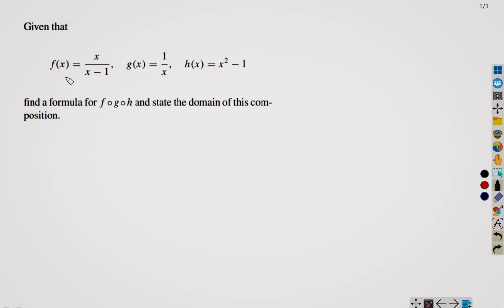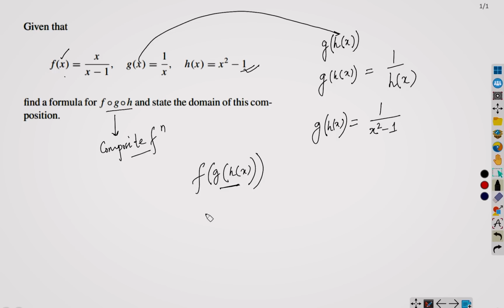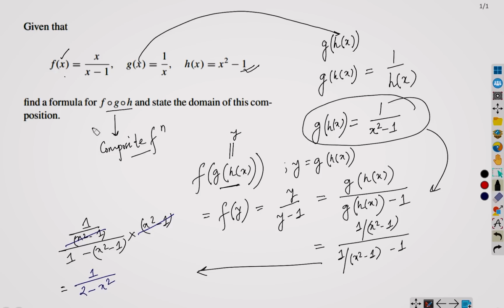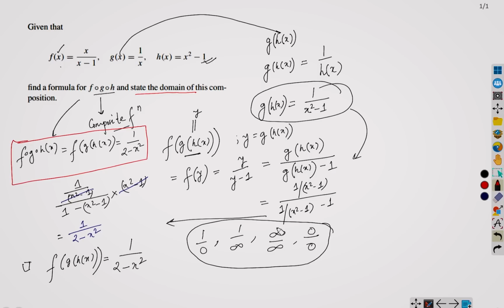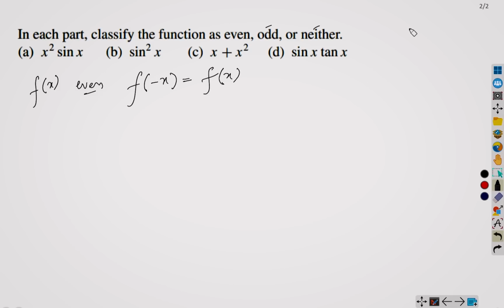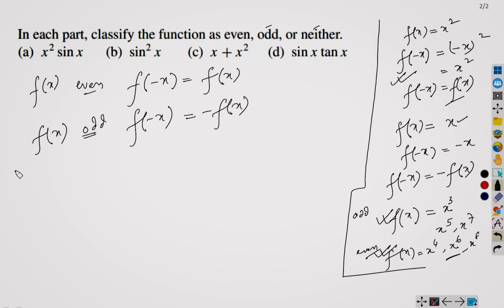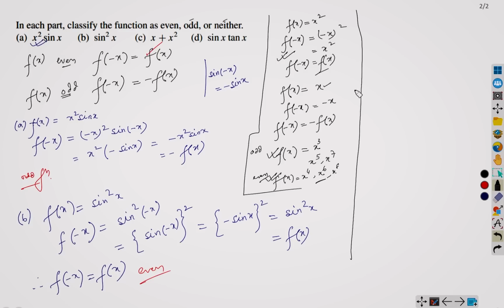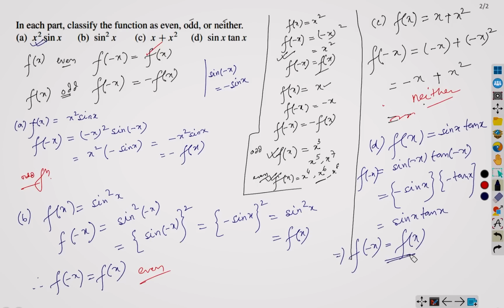Preparing for Real Analysis? Last Minute Tips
We'll be discussing functions and their domain of definition, and how to determine them, so that you can get the most out of the class.
Whether you're a high schooler planning to study real analysis for the first time, or a seasoned student looking for tips on how to approach the subject, this session is for you!

00:18  Problem 1
06:39  Problem 2